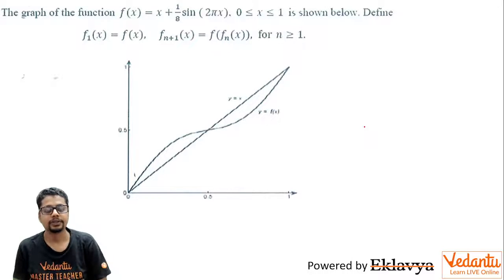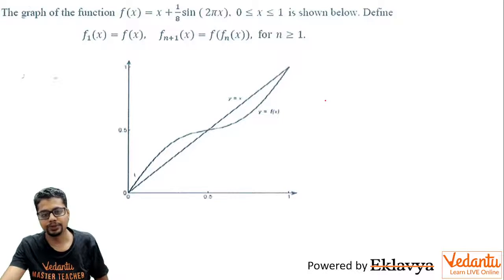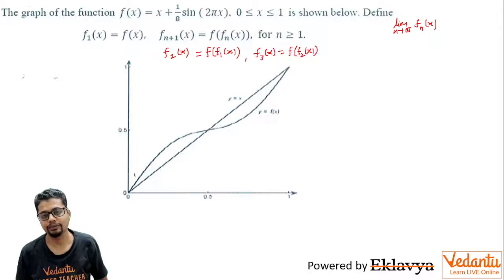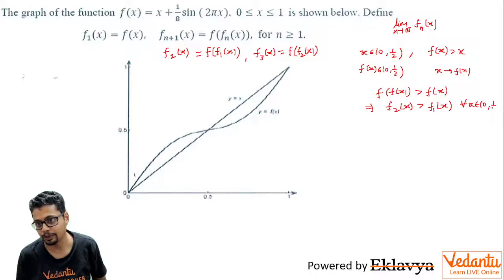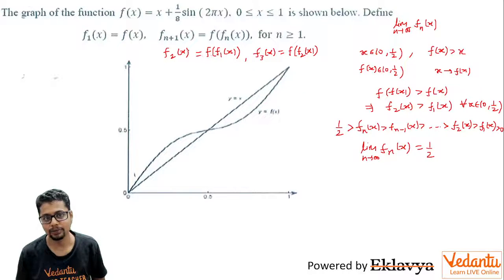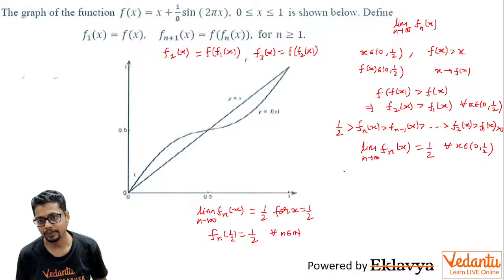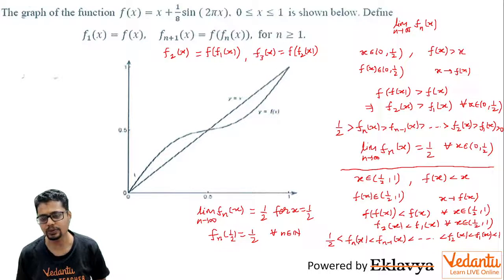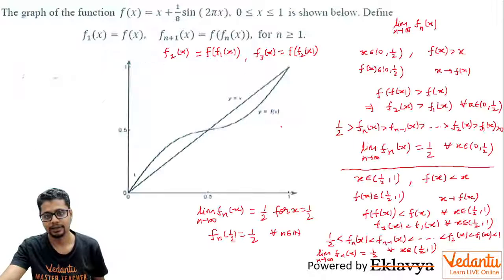KVPY 2016 SB/SX Mathematics Part I Question 11 Answer B Composite Functions Shubham Jhanwar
✅ Session PDF for "KVPY 2016 SB/SX Mathematics  Part I  Question 11 Answer B Composite Functions Shubham Jhanwar"

➡️The graph of the function is shown below. Define ,for
Which of the following statements are true ?
I. There are infinitely many for which
II. There are infinitely many for which
III. There are infinitely many for which
IV. There are infinitely many for which does not exist